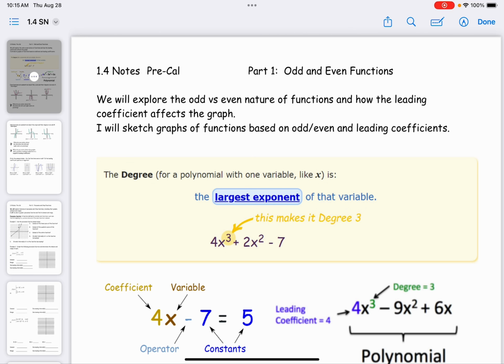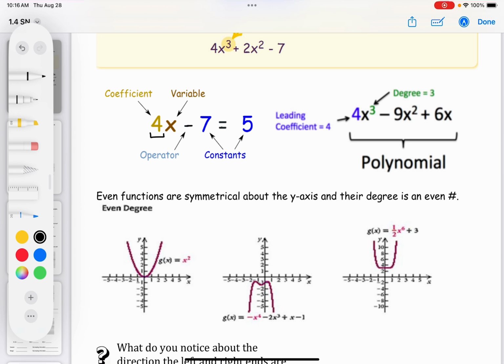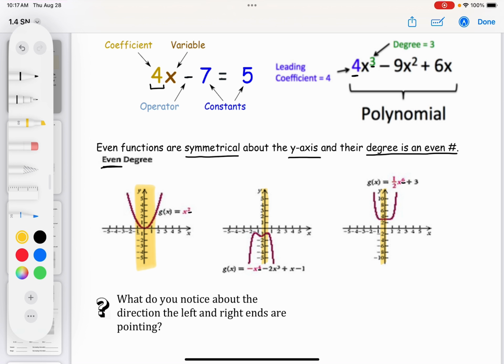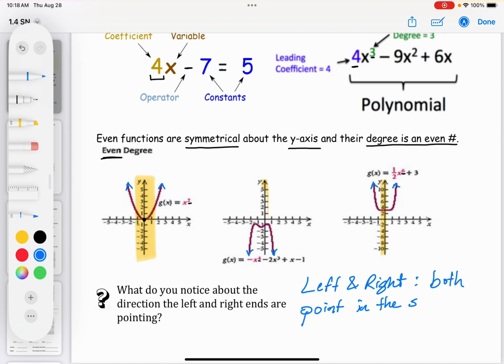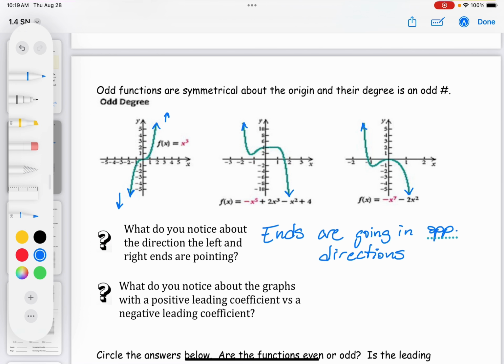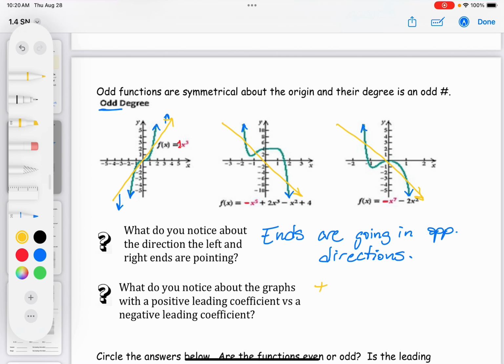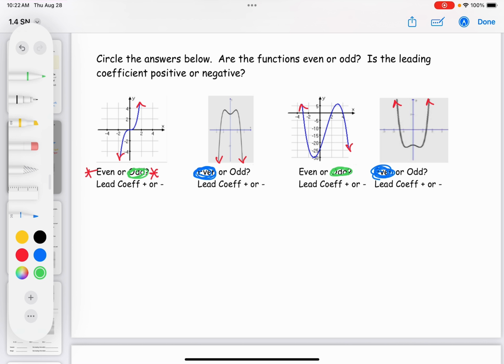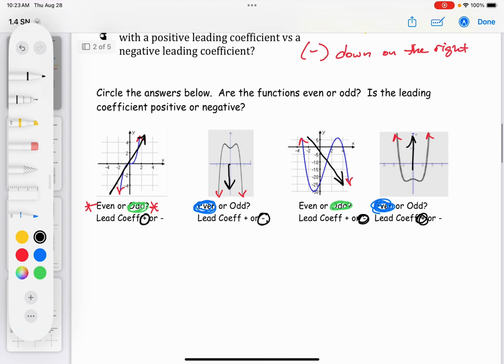1.4 “Odd & Even Functions” Notes (Part 1)